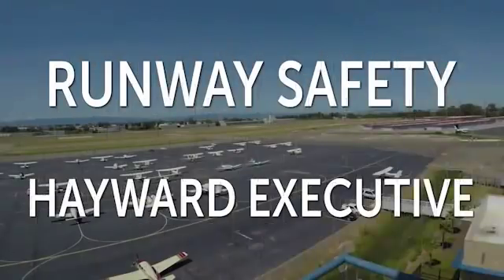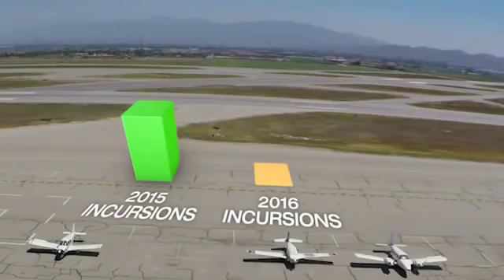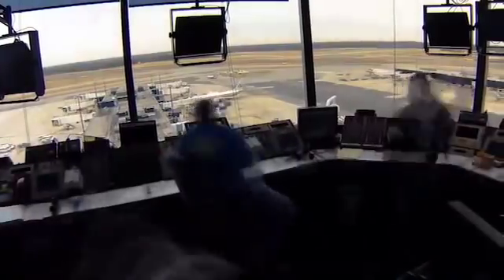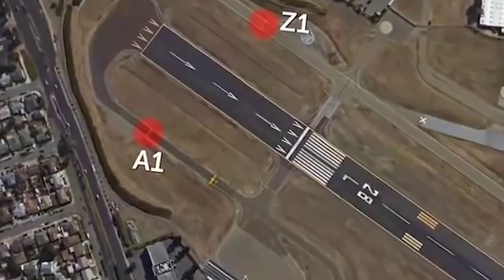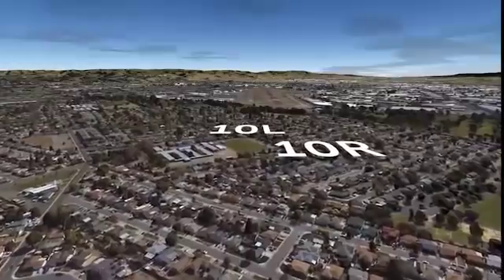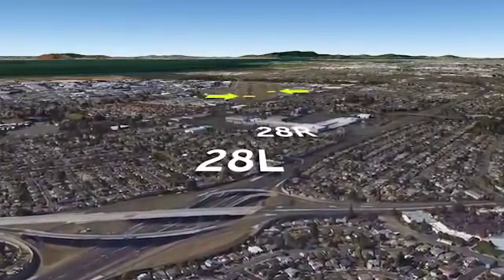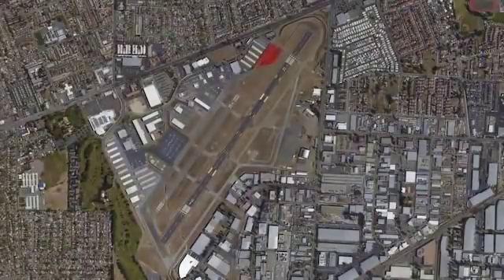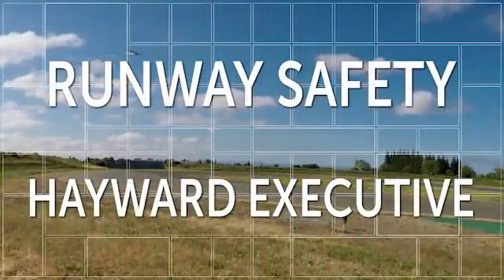Runway Safety @ HWD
Hayward Executive Airport in a general aviation facility with a diverse mix of traffic and pilot experience. This video details some of the surface safety risks encountered at HWD, including atypical hold markings, wrong surface landings and movement area authorization. By increasing awareness of the challenges pilots face, we can reduce the likelihood of runway incursions and keep the NAS the safest aviation system in the world.